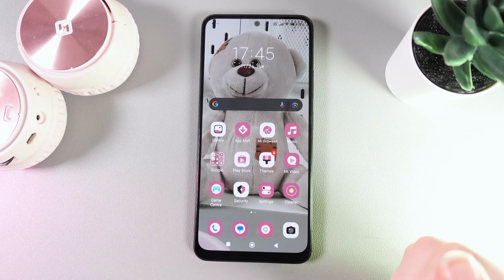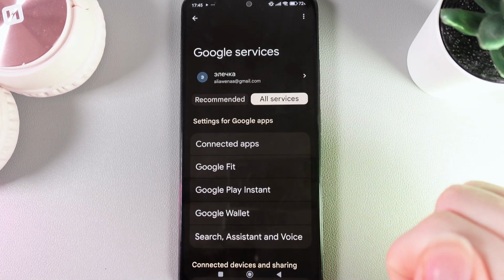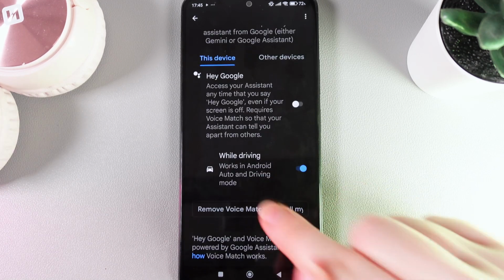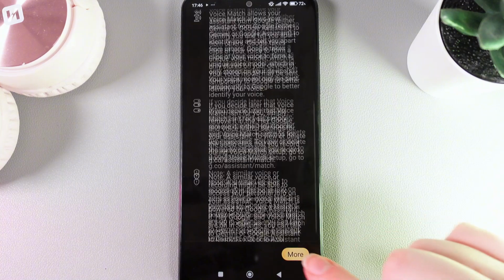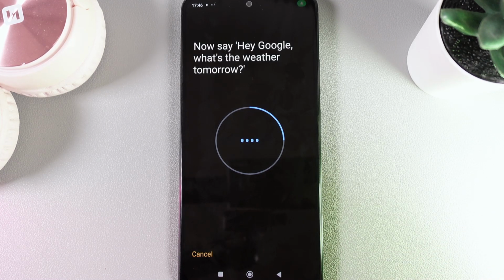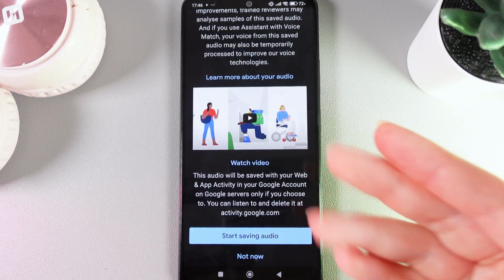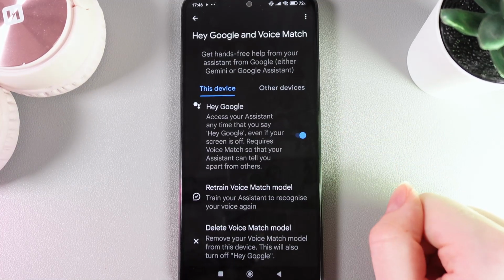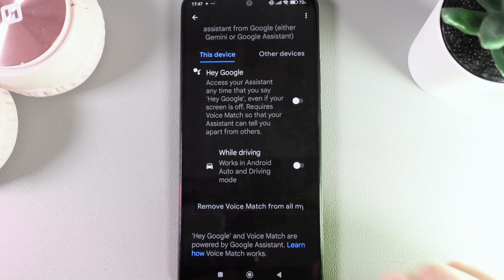How to Enable or Disable Hey Google on Xiaomi Redmi Note 12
Hello! In this video, I demonstrate how to enable and disable the 'Hey Google' feature on the Xiaomi Redmi Note 12. I'll guide you through each step, from opening the Google app on your phone to navigating through the settings to toggle the Google Assistant feature. If you've ever struggled with setting up voice commands on your Xiaomi Redmi Note 12, this tutorial will show you exactly what to do to take control of your device's voice activation features.

How to Activate or Deactivate Hey Google on Xiaomi Redmi Note 12
Enabling and Disabling Hey Google Functionality on the Xiaomi Redmi Note 12
Tutorial on Activating Hey Google on Xiaomi Redmi Note 12